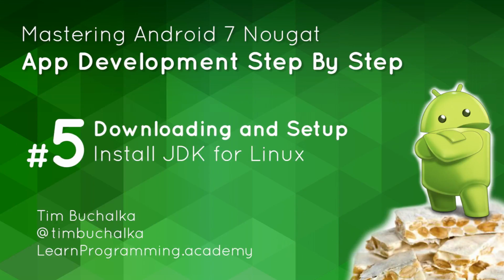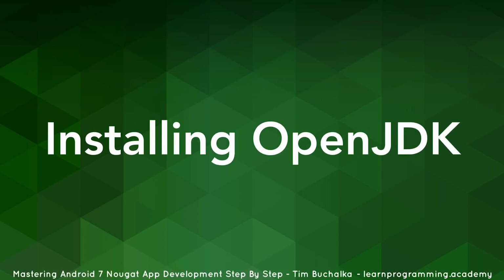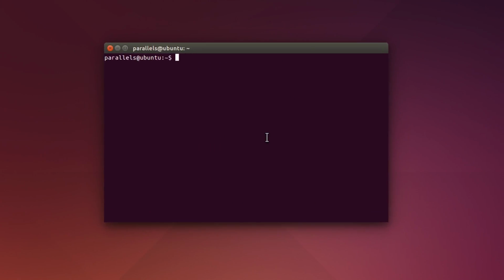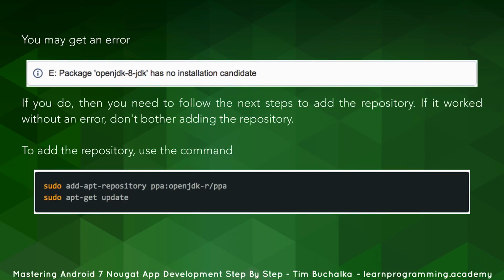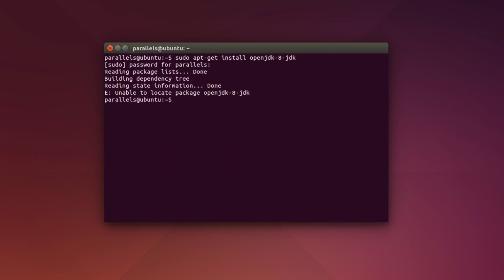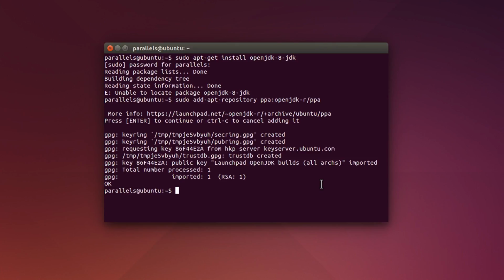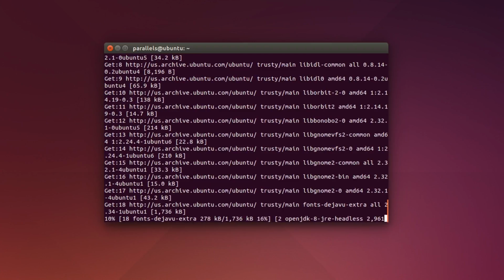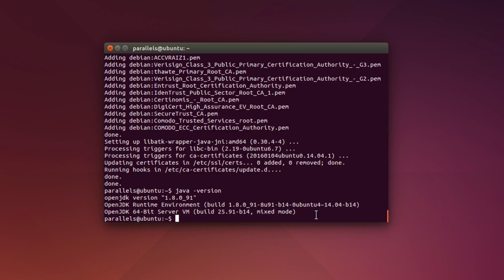008 install jdk for linux